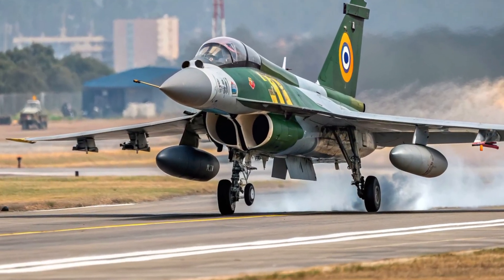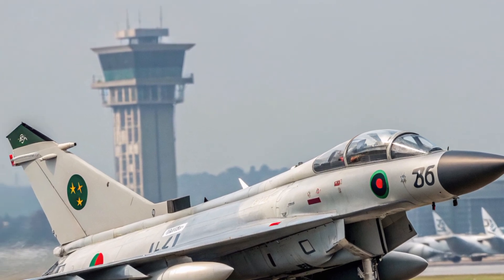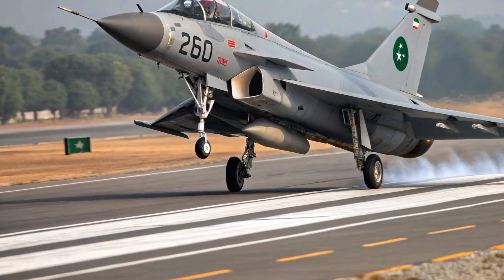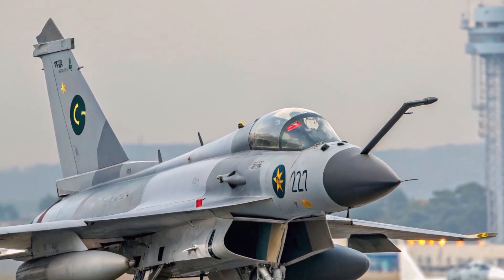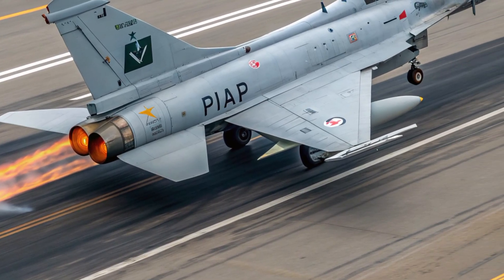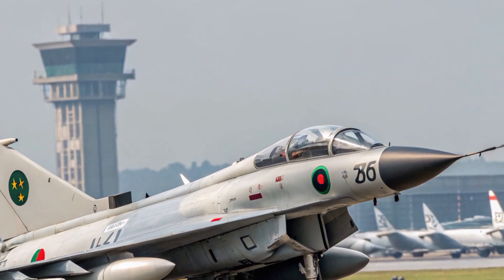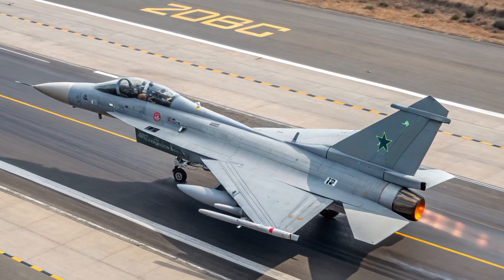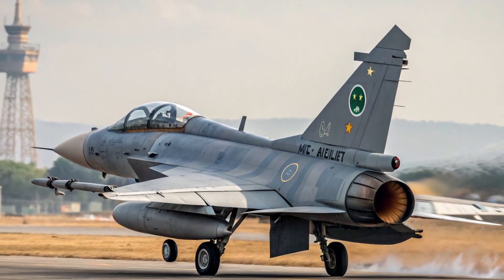Why the 2026 J-10C Is a Game Changer for Pakistan Air Force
The 2026 J-10C Pakistani fighter jet brings a new level of power, precision, and modern technology to the Pakistan Air Force. In this video, we break down its exterior design, compact digital cockpit, high-performance engine, advanced radar system, safety features, unique advantages, and estimated price. This jet stands out for its agility, multirole capability, and strong electronics, making it one of the most important additions to Pakistan’s air fleet. Watch the full review to understand why the J-10C is considered a balanced, reliable, and highly efficient modern fighter.